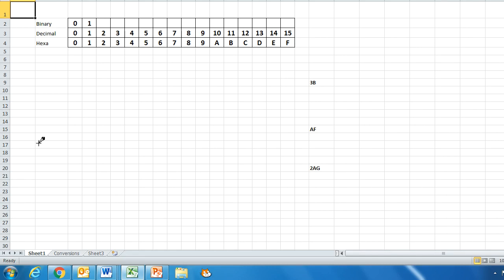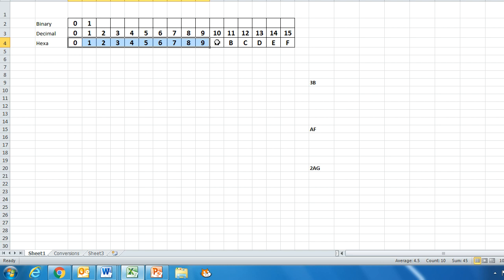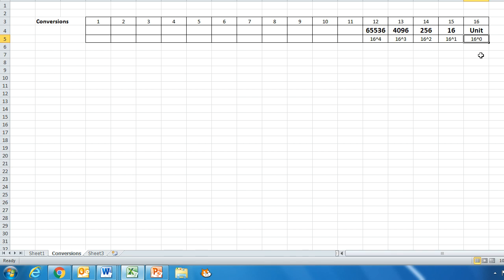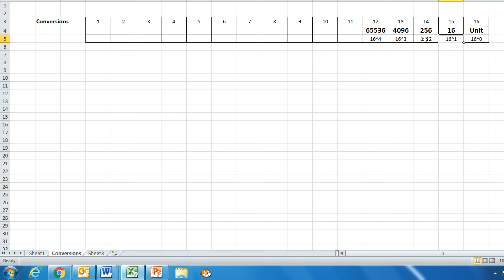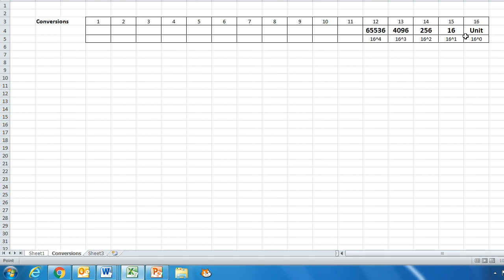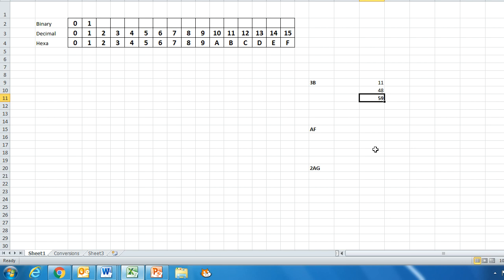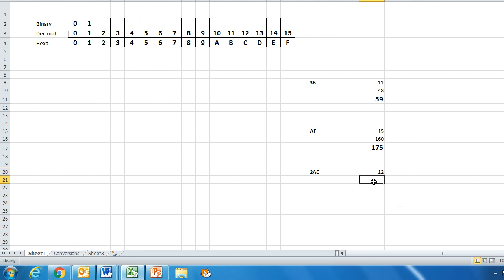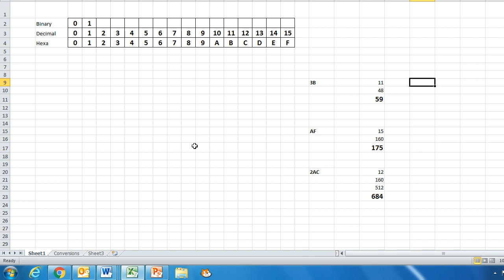Hexadecimal to decimal conversion tutorial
Computer Studies NSSCO